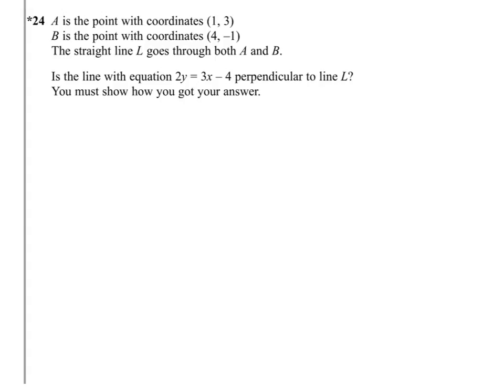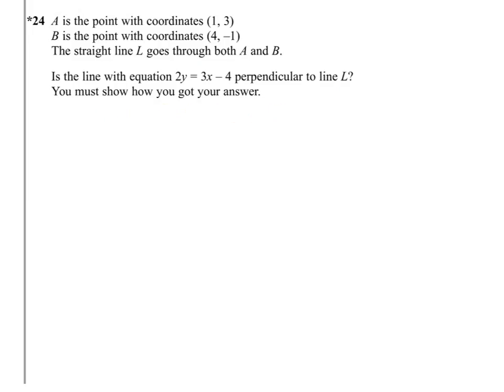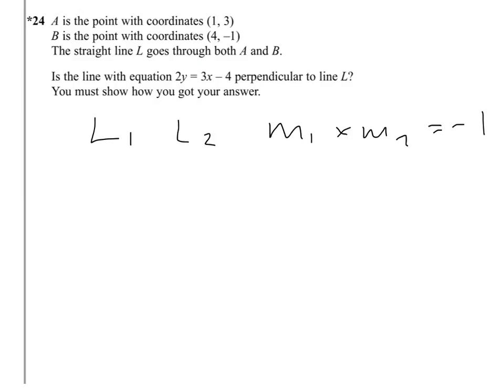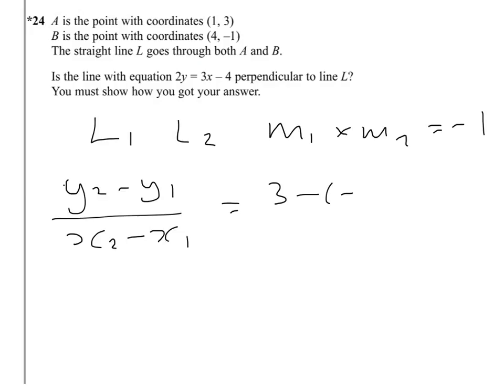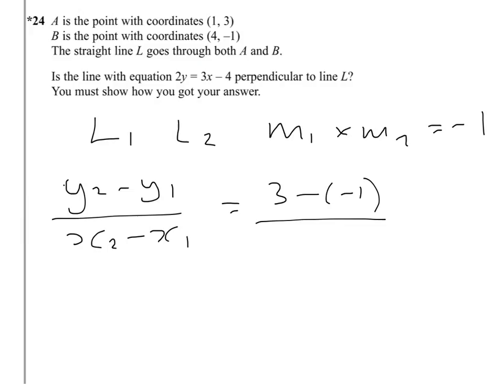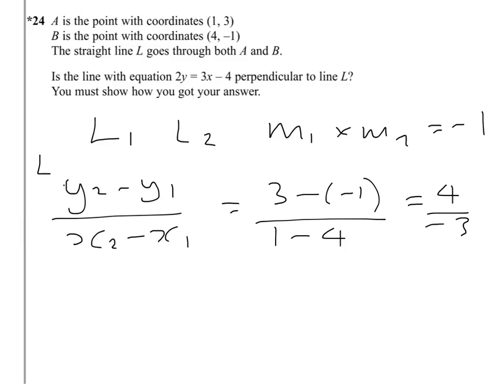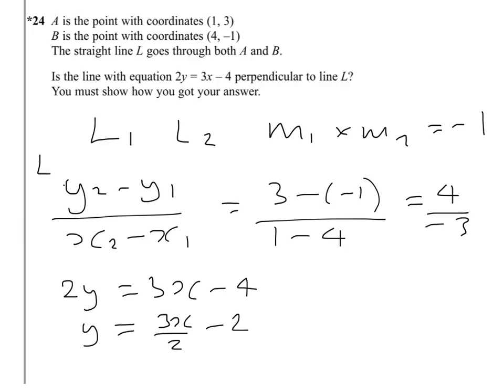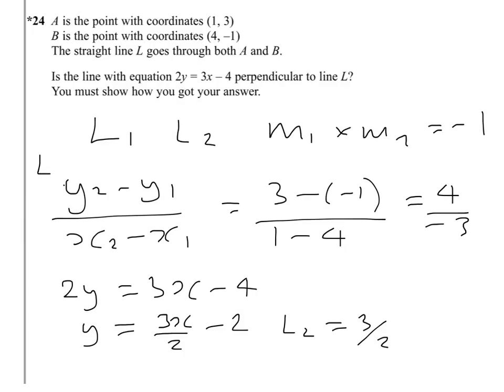24 straight line geometry